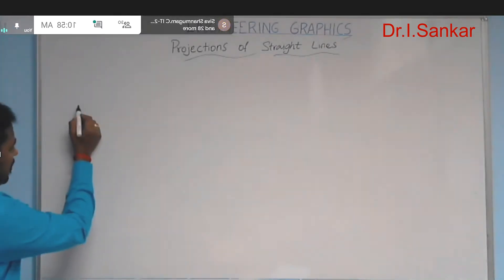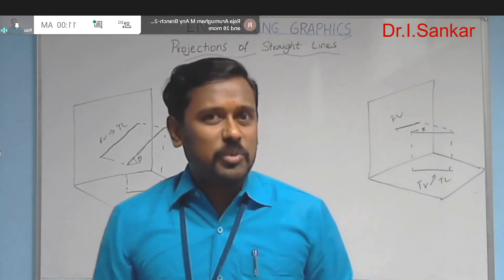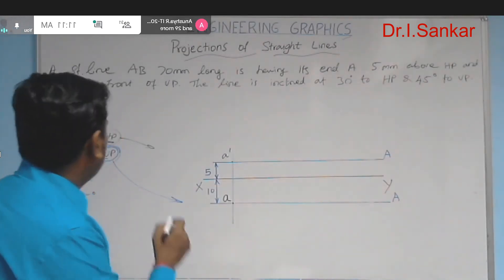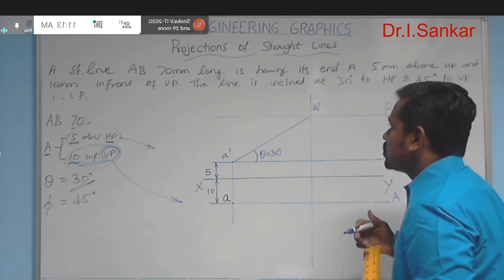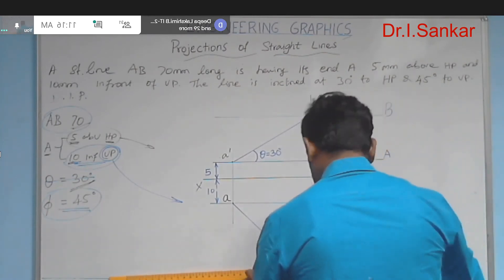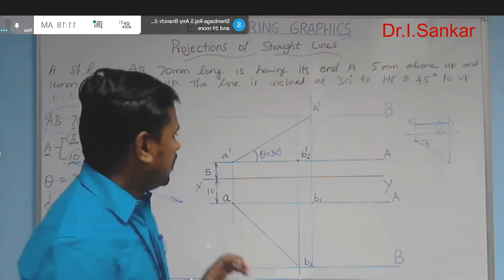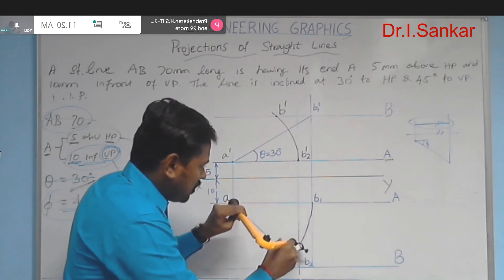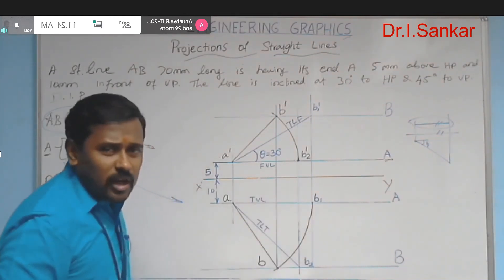Projections of St lines- Part-5 (Lecture video)